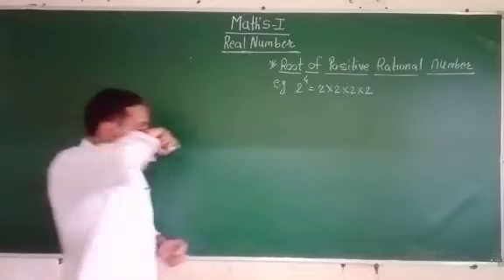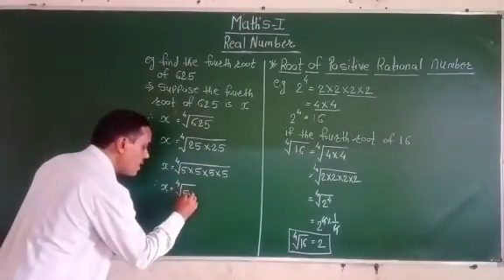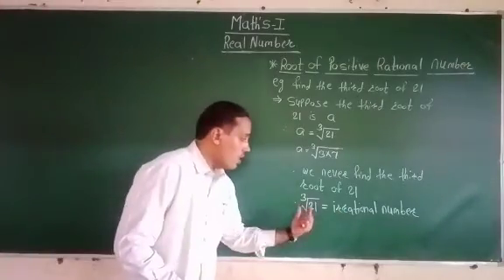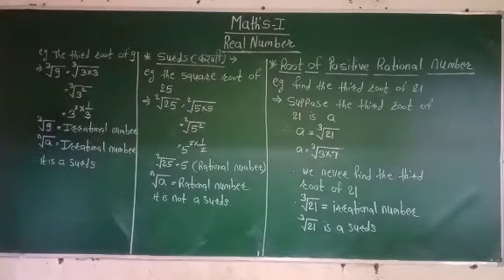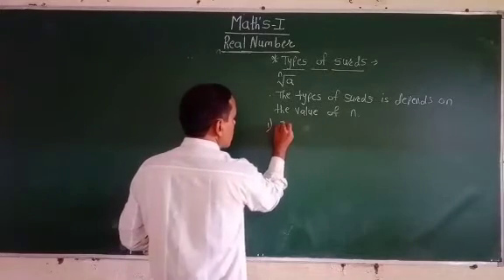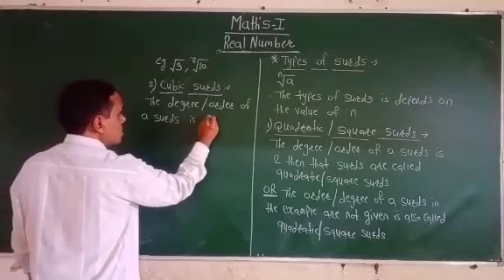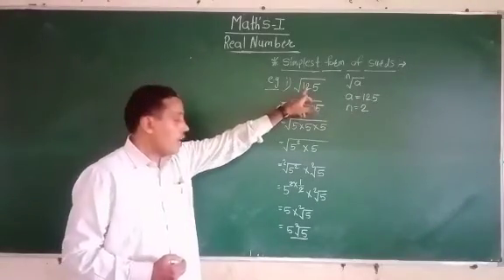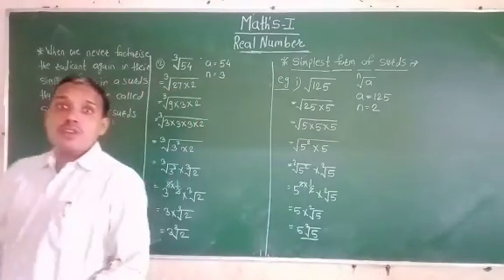STD 9 Maths 1 chapter:-Real Number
Introduction about sards